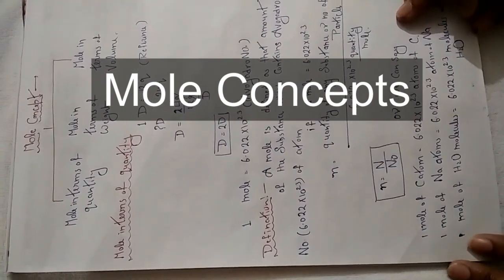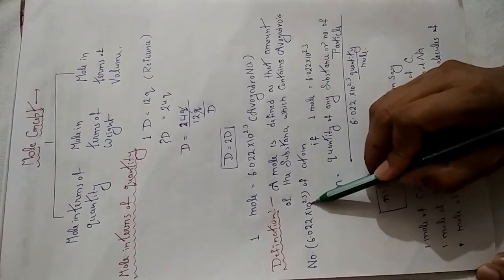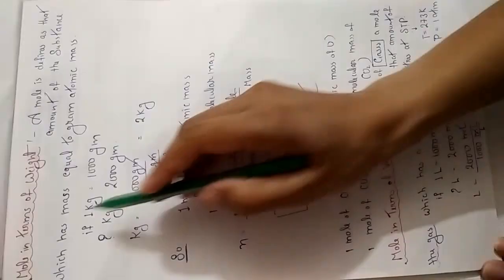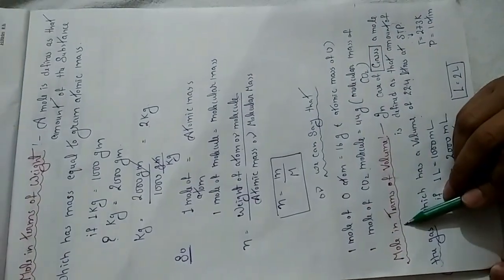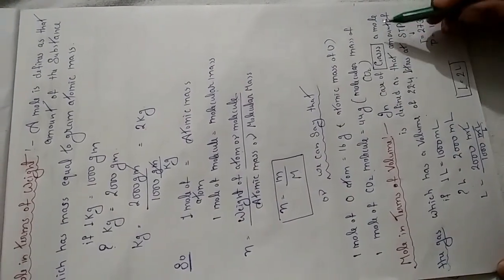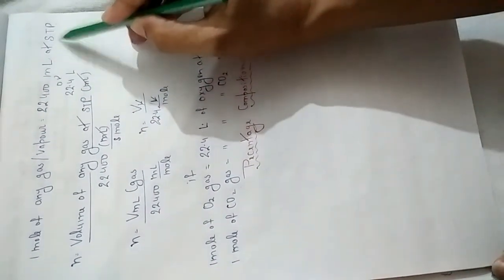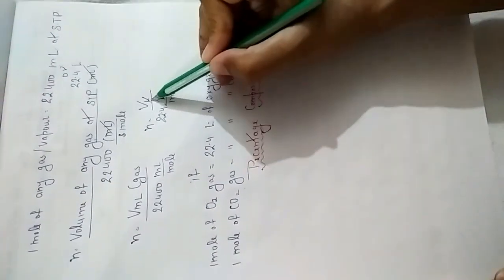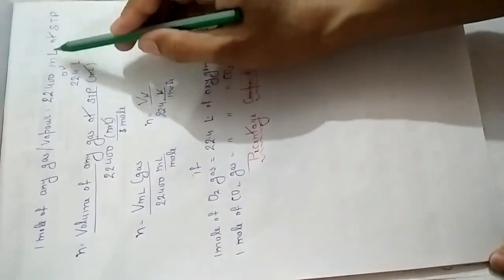Mole Concepts | Class XI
Name: Mrs. Arti batra
Designation: Chemistry teacher
Class - 11th
Some basic concepts of chemistry Part- Mole concepts